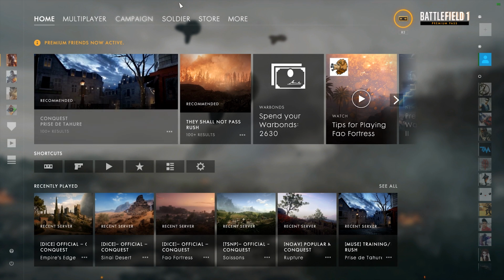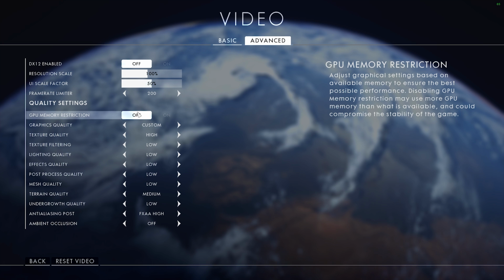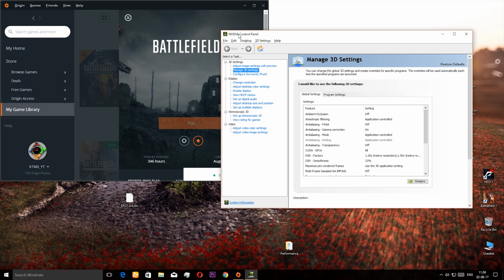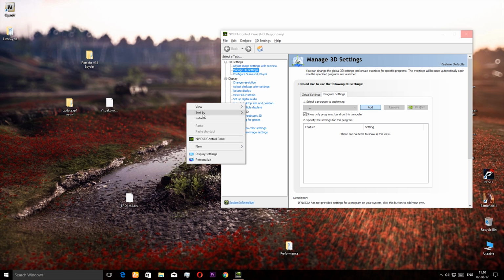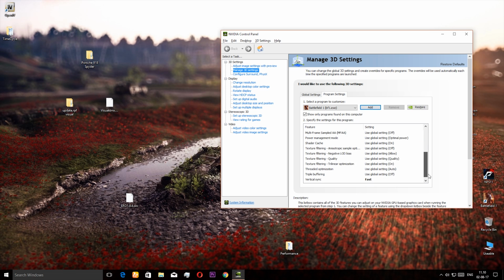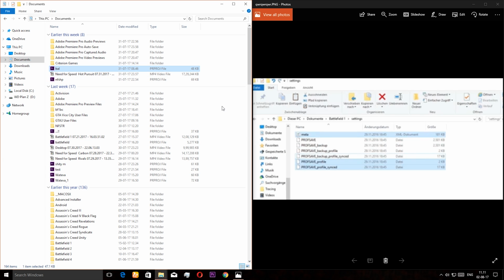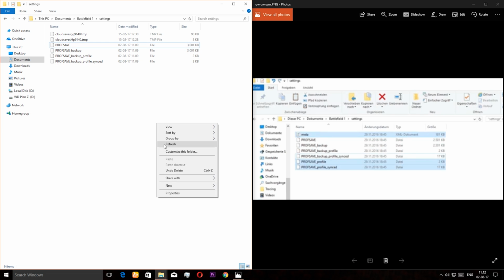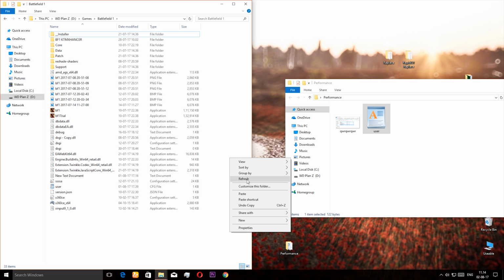(Update)Battlefield 1 Multiplayer Lag Fix for Low End Processor/PC 2017 | BF1 i3 processor lags fix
Update :
1.Go to setting then gameplay/mini map/texture opacity to 0. it gave me a too much improvement :)
2 using a single ram is another problem causing lags. And the
solution is buy another ram :/

My processor is i3 3220 and my GPU is GTX 1050 Ti. You know that
i3 3220 is a very old and low end processor for BF1 but now I am getting good fps with this this fix. And If you are using AMD graphics Card then you can do it using RadeonMod.

inspiration, Orginal Music: Battlefield 1943 Theme Song
Edit: Ender Güney